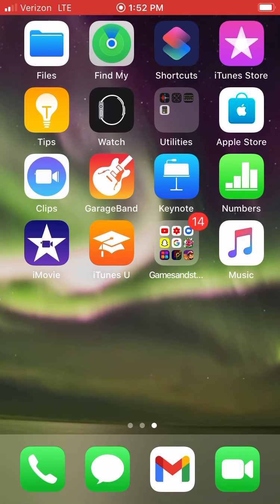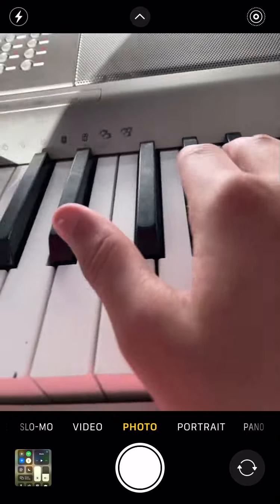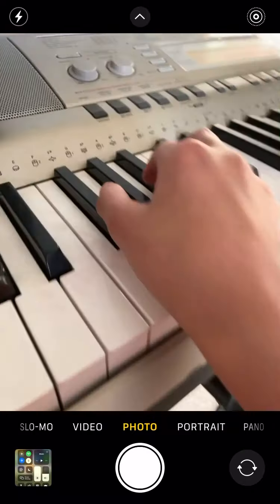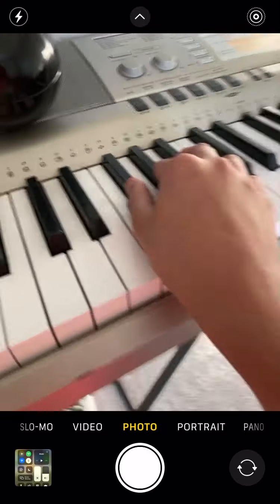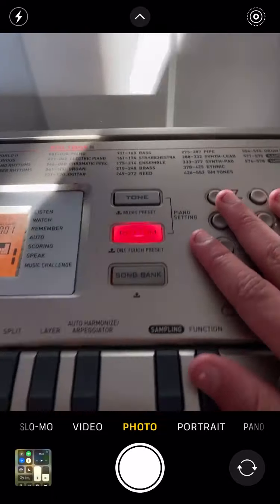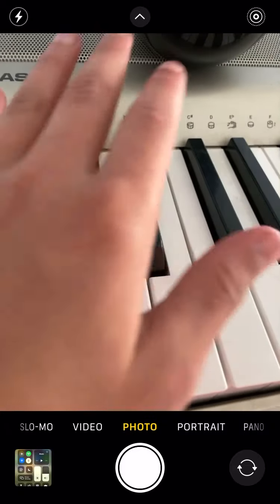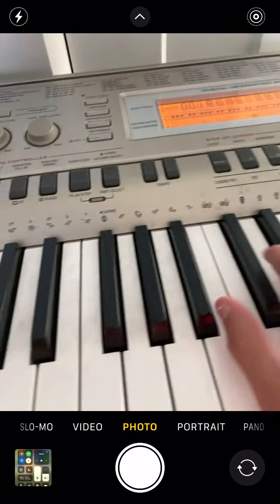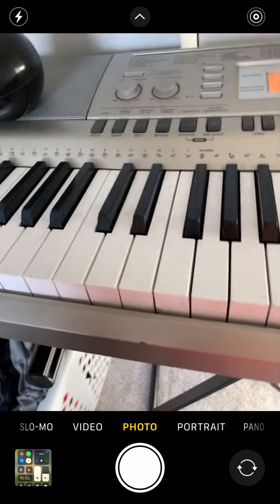Minecraft theme on my keyboard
It took me a few seconds to figure out lol 😂